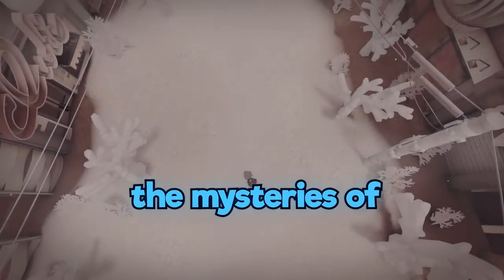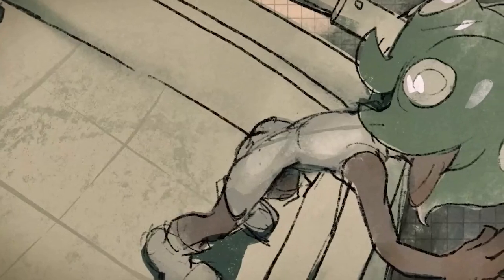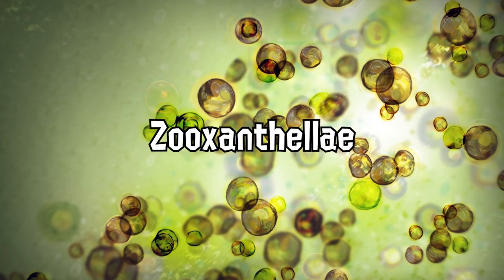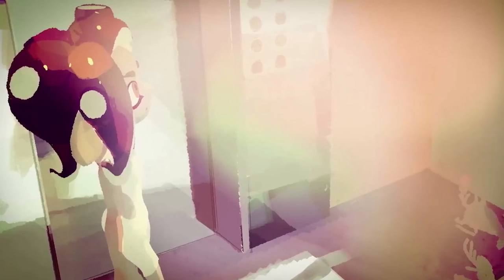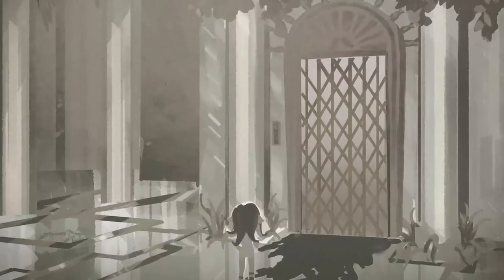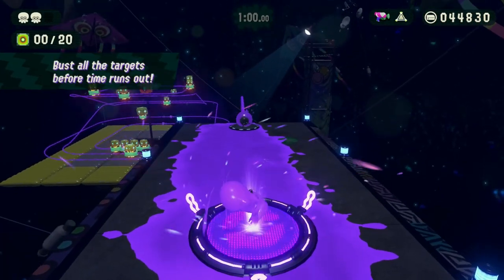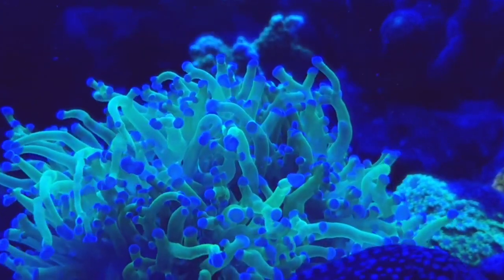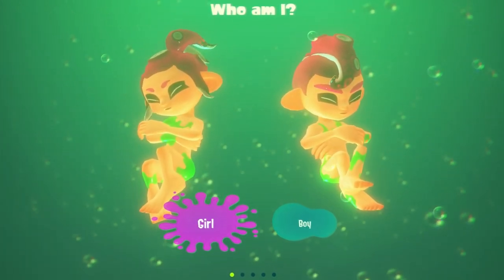Splatoon 3 Side Order DLC Theory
SPLATOON 3 DLC --
coral bleaching, Memory loss, and Coral Cloning to all come into play

Thumbnail assests / idea inspiration from @Pufuu